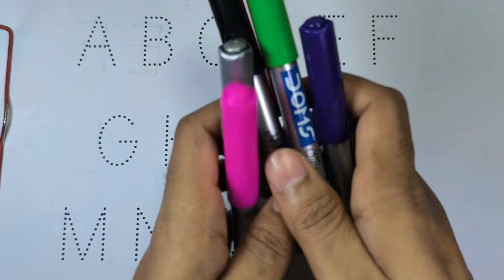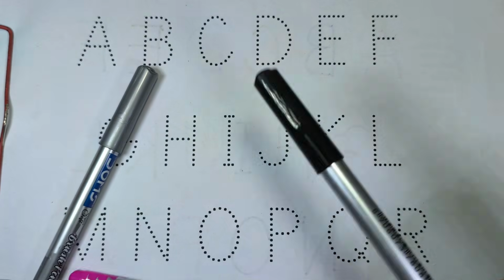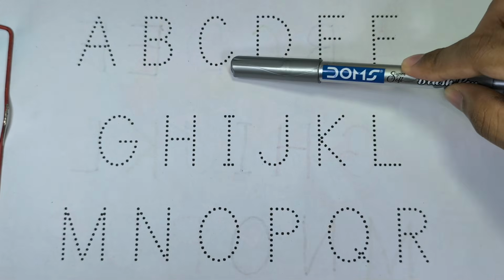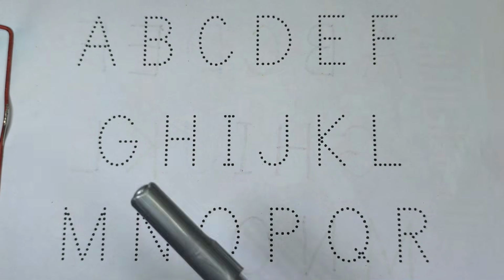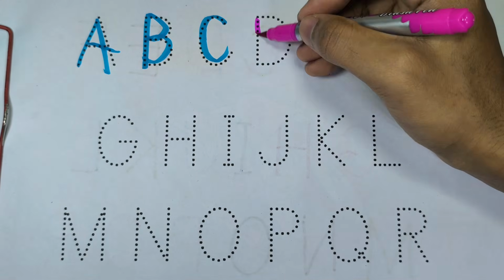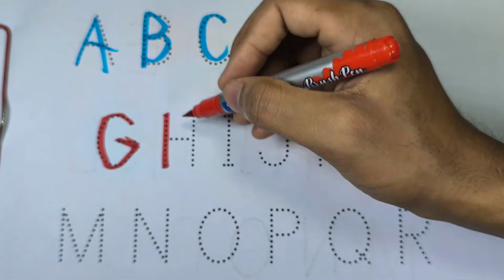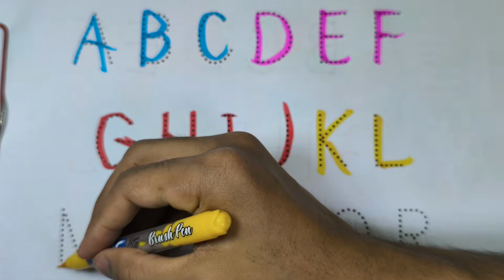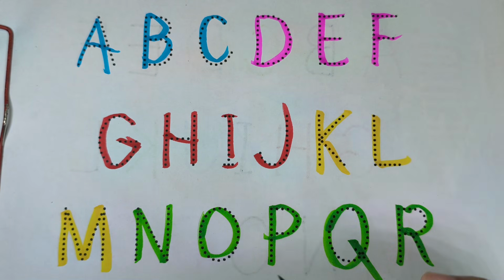Learn to Draw the Alphabet A-Z: Easy & Fun for Beginners! Writing Capital letters Alphabet